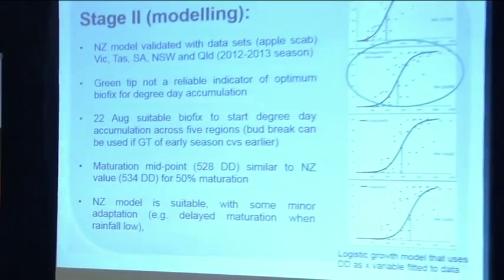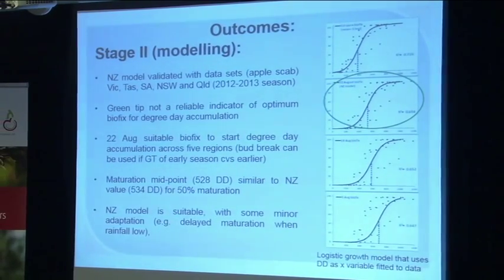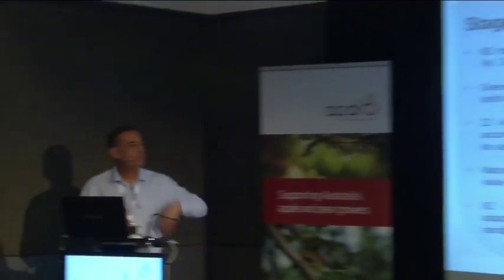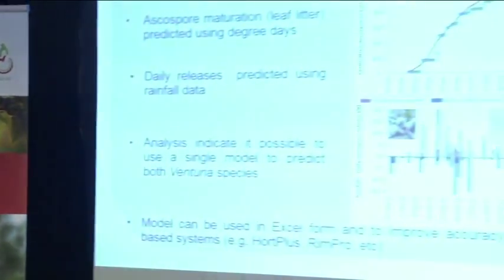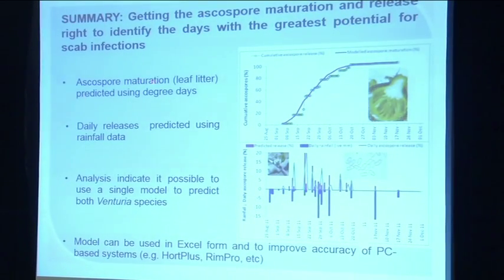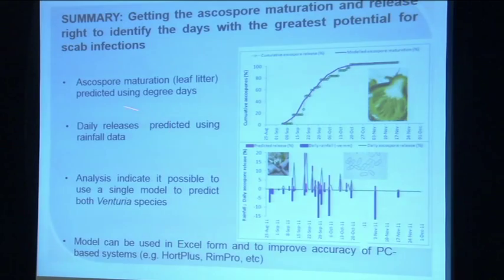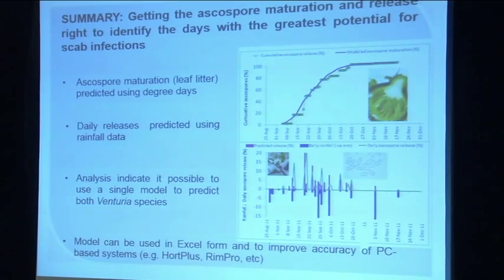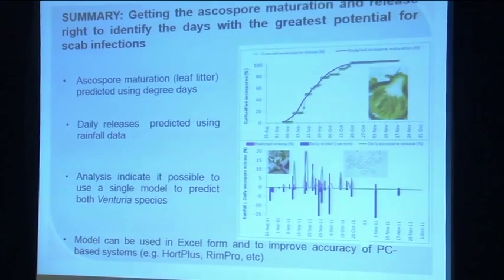Oscar Villalta - Improved management of apple and pear scab and primary infection